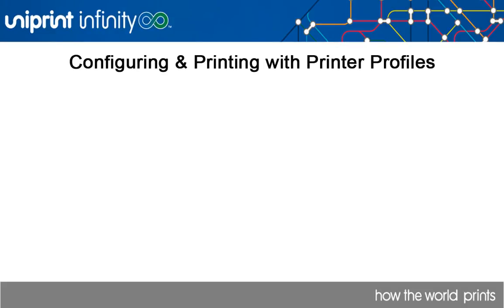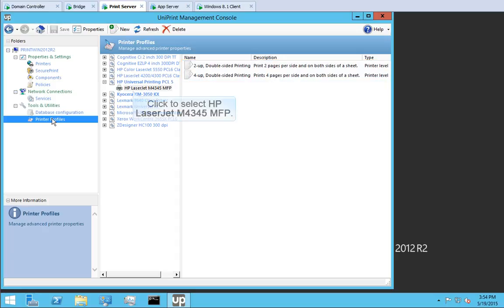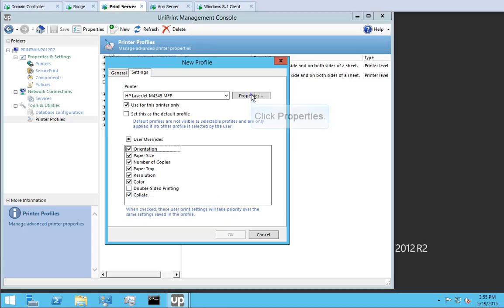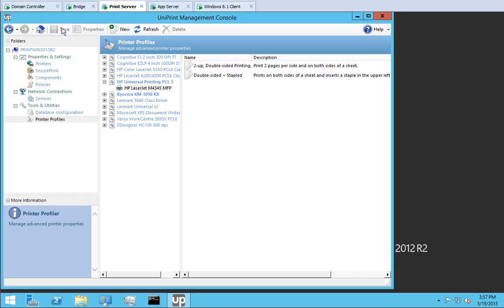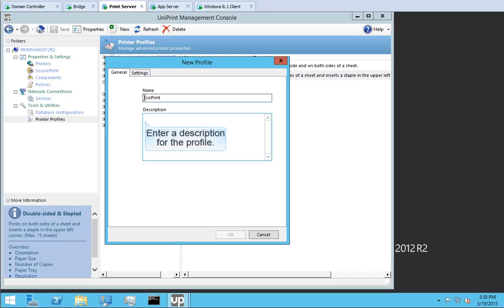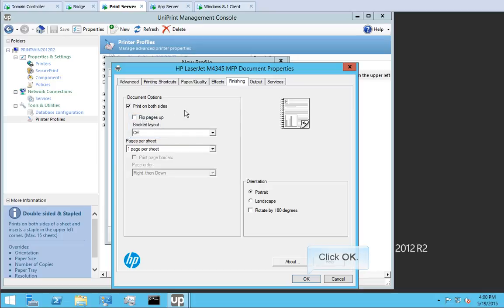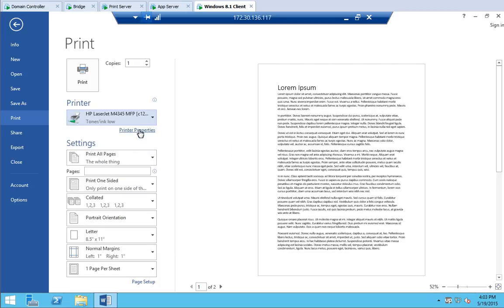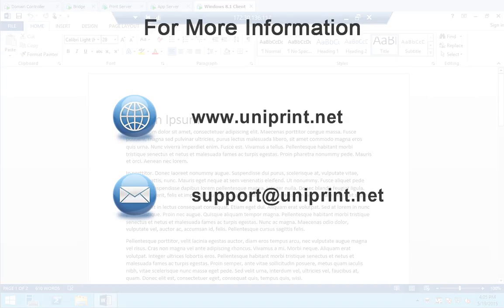Configuring and Printing with Printer Profiles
In this video, we'll create, delete and edit printer profiles. Printer profiles can be used to group popular printer properties together and give users access to advanced printer properties such as stapling and hole punching. We'll also created a default profile that will automatically be applied if a profile is not applied by the user. Default printer profiles is an excellent way to enforce green printing initiatives.